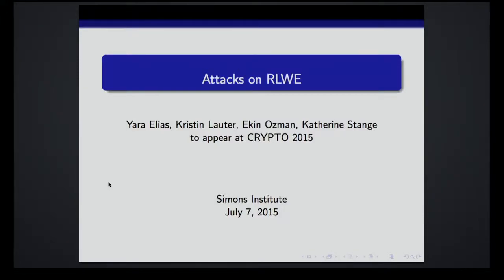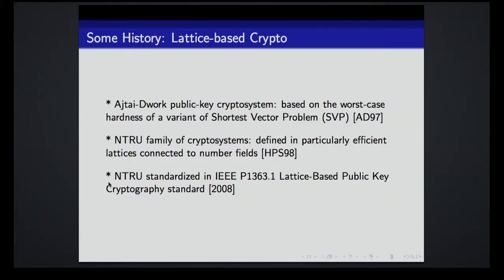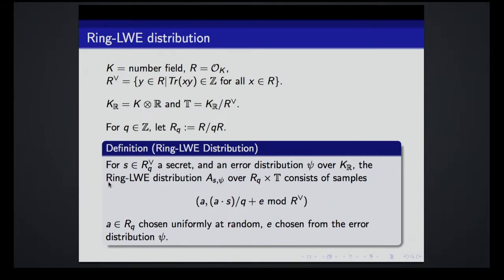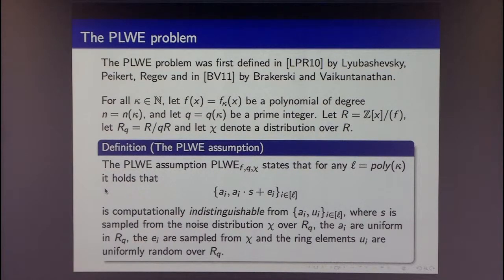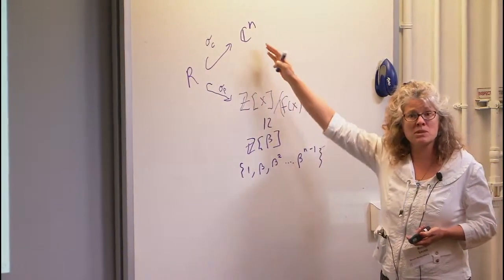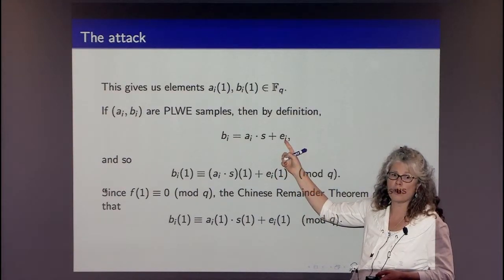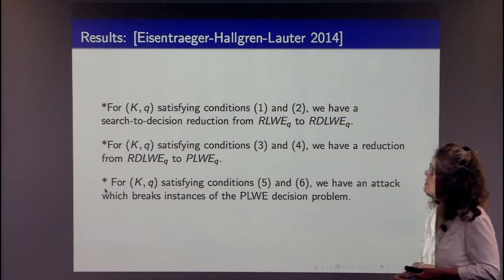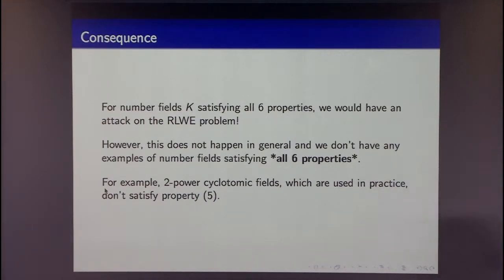Attacks on Ring-LWE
Kristin Lauter, Microsoft Research Redmond
The Mathematics of Modern Cryptography